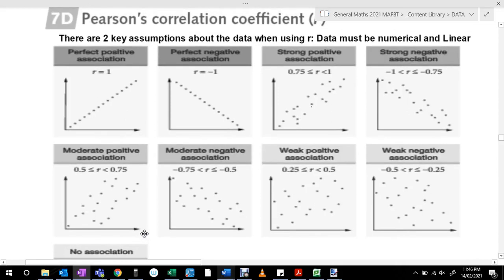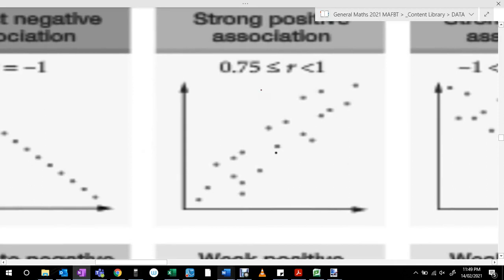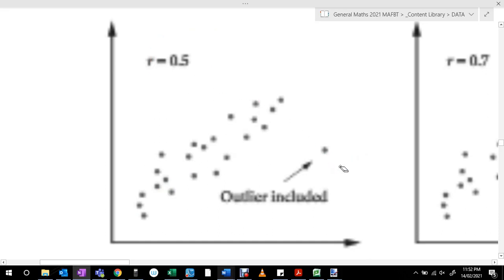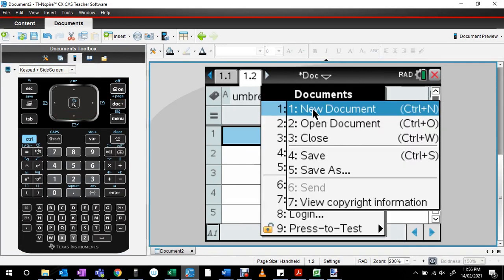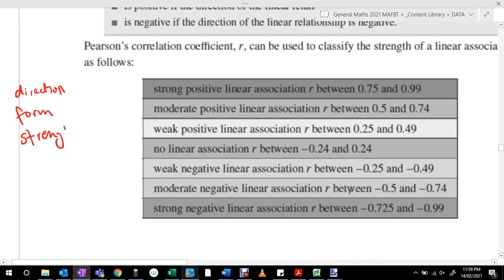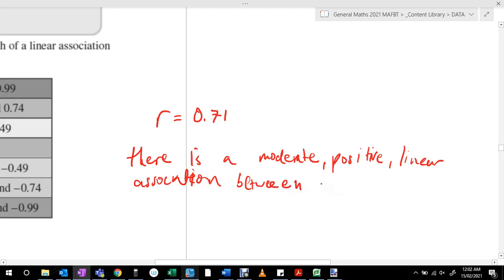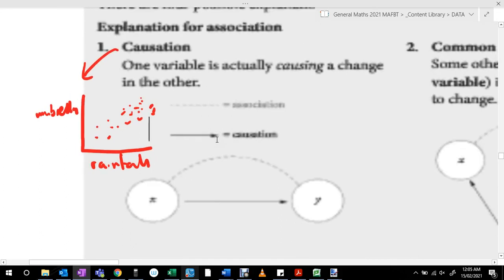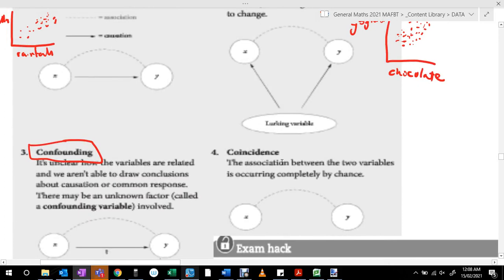7D - Pearsons Correlation R Value & Causation